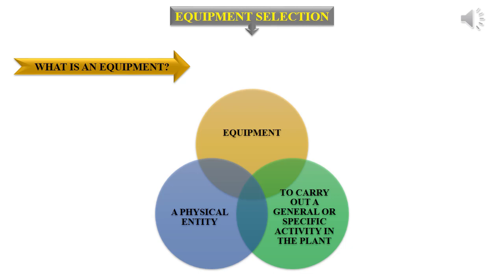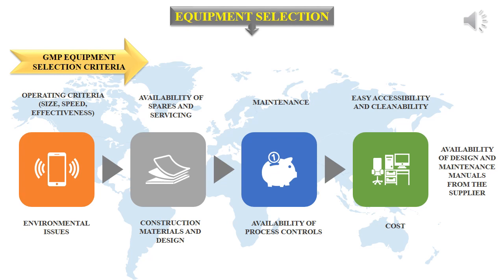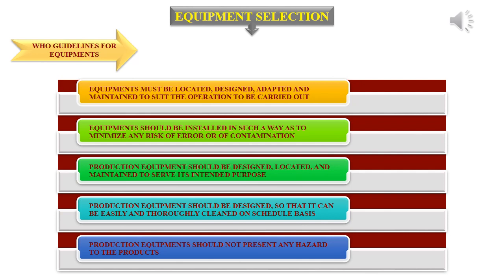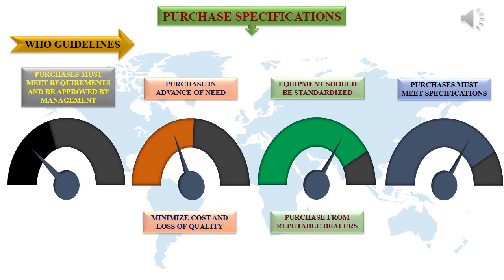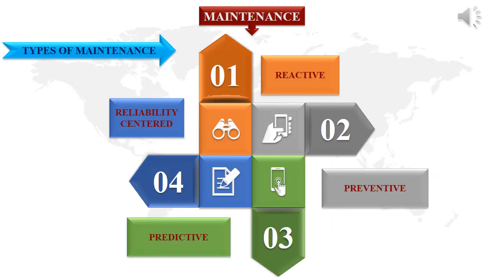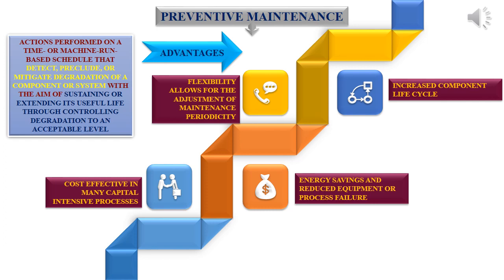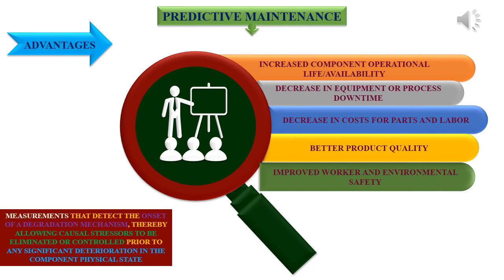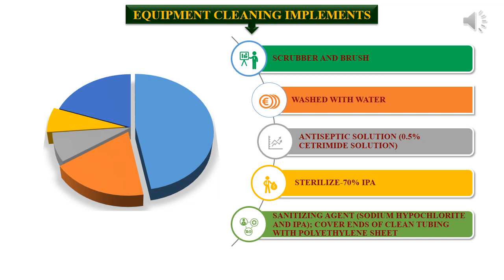VI SEM BP PQA 05 06 2020 EQUIPMENTS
EQUIPMENT SELECTION, PURCHASE SPECIFICATIONS AND MAINTENANCE